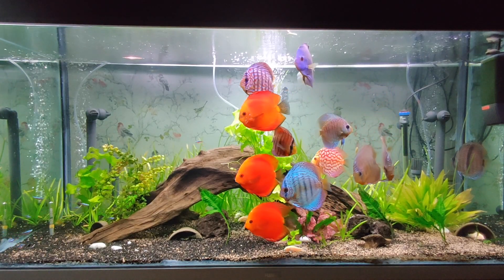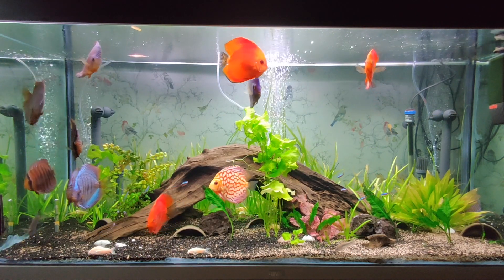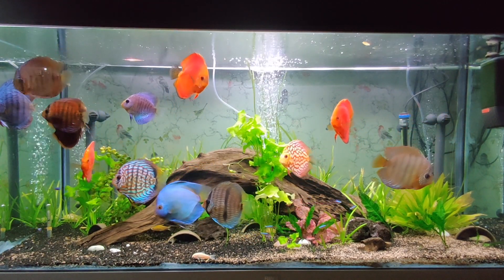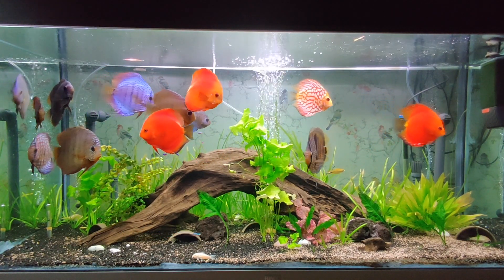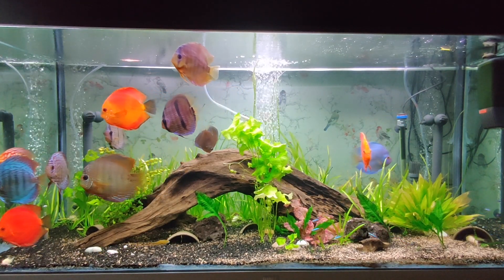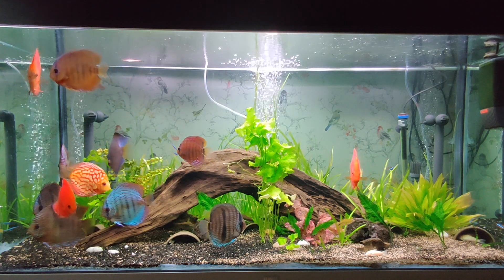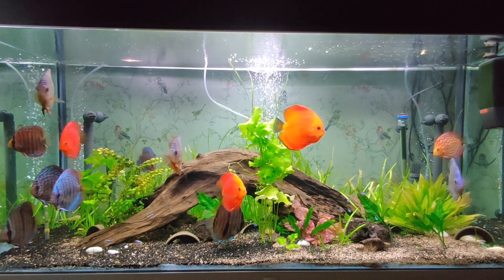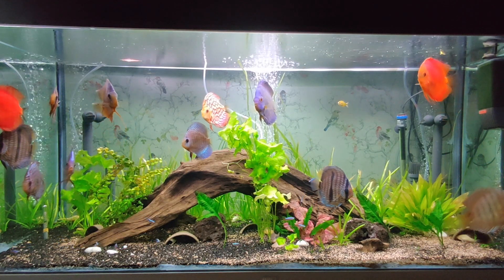How to start a Discus Tank | BigBoyFinland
10 things you need to know on how to start your discus fish-keeping hobby.